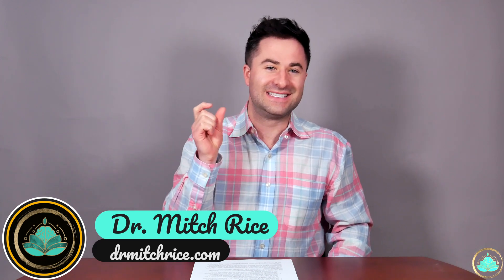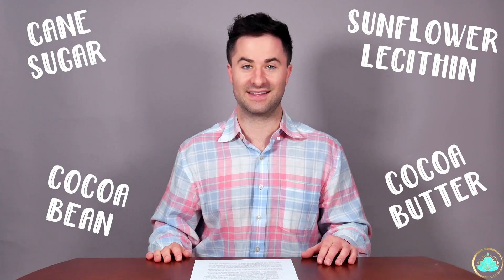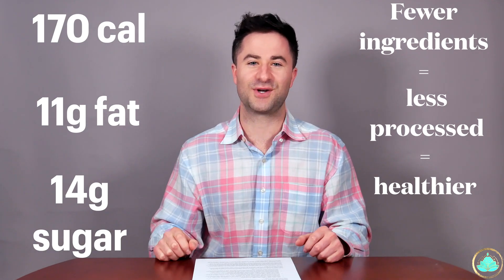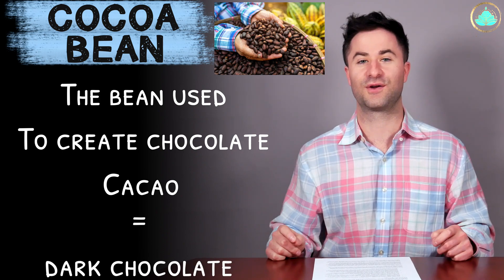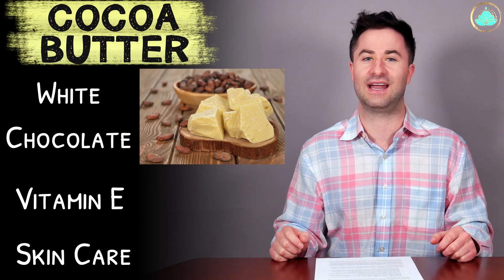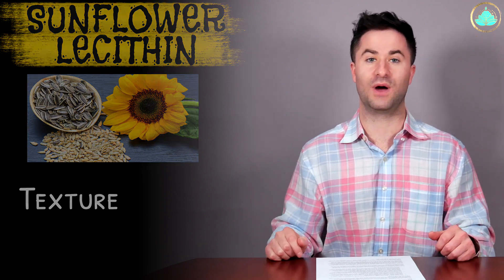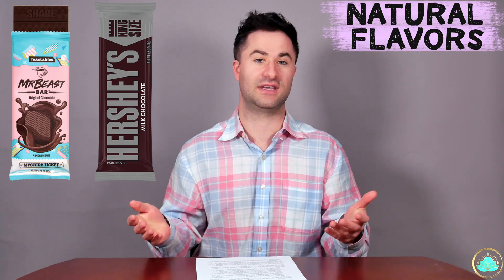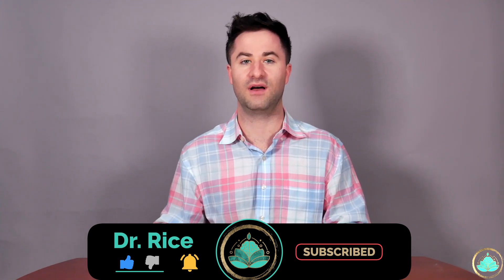MrBeast Has Healthy Chocolate? A Doctor's Take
⏩ TIMESTAMPS
Intro 00:00
The Ingredients 00:32
The Fewer Ingredients The Better 00:45
Cane Sugar 01:20
Cocoa Bean 01:32
Cocoa Butter 01:55
Sunflower Lecithin 02:24
Compared To A Hershey's Bar 02:54
Overall Thoughts 03:23

MrBeast chocolate bars are claimed to be healthy. Is this true?